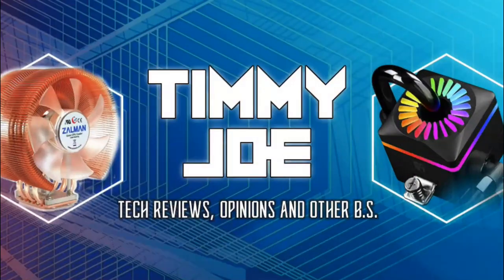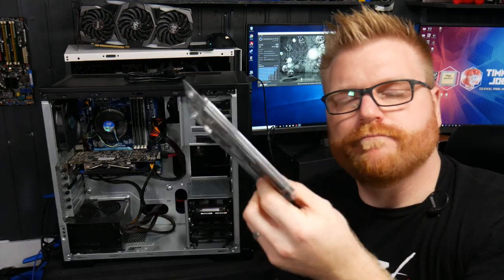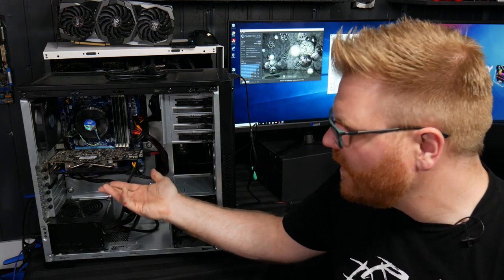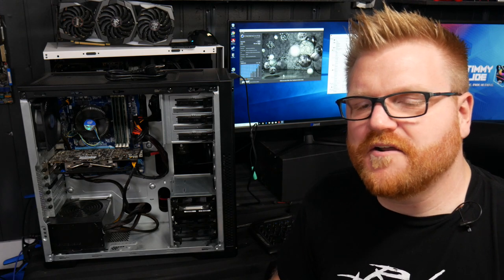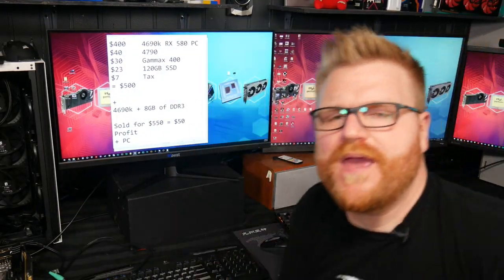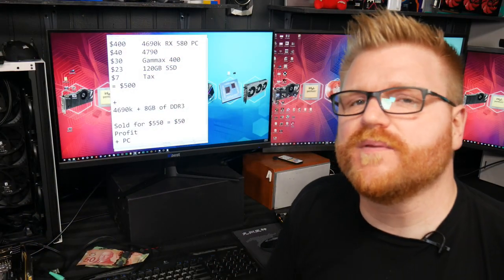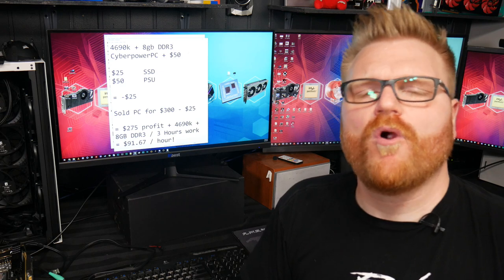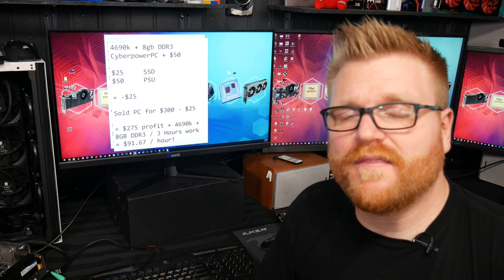I made $90/hr selling PCs on Kijiji!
I flipped 2 computers on Kijiji and made almost $300 for 3 hours work. This is how I make money flipping PCs on the internet! Previous Video